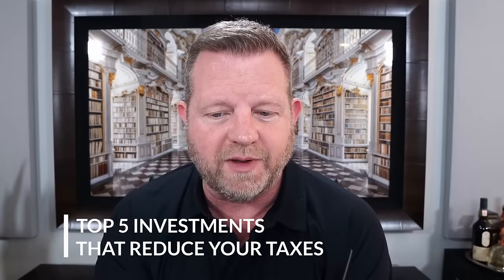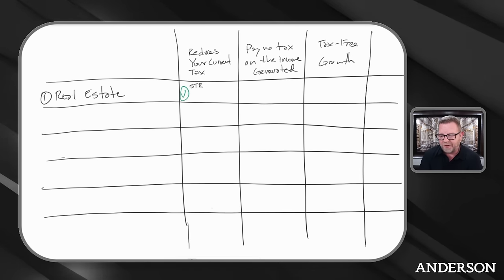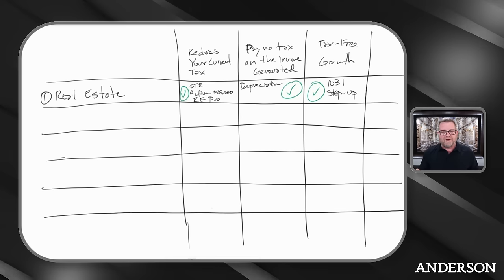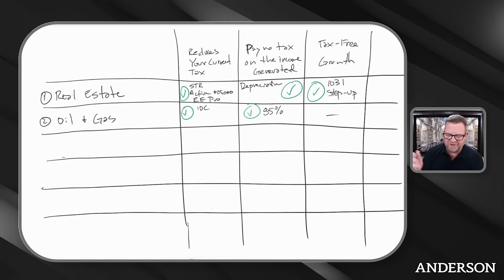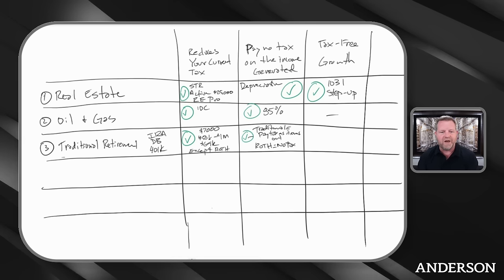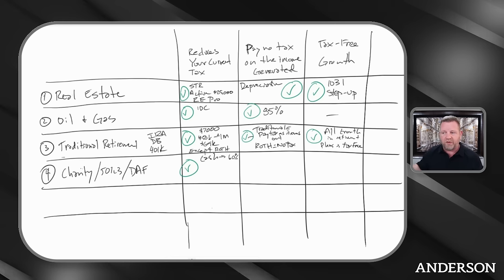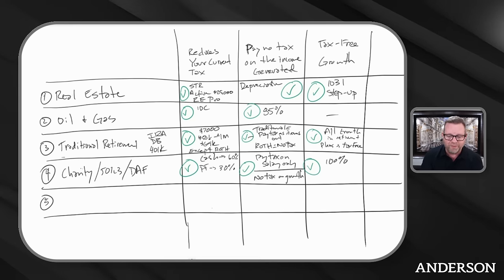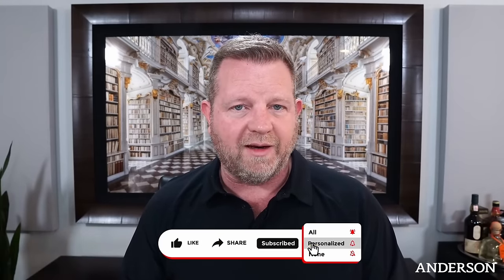5 Investments That Will Reduce Your Taxes INSTANTLY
Learn how to reduce your taxes with a FREE consultation.

In this exclusive video, we're diving deep into the top five investments that not only reduce your taxes but also offer the potential for tax-free income and growth. 💸

Learn about investments that generate income without triggering any tax liabilities, whether it's tax-preferred or completely tax-free.

 From real estate investments that offer depreciation deductions to other lucrative strategies, you'll gain invaluable insights into optimizing your investment portfolio for maximum tax efficiency.

And speaking of real estate, it's my personal favorite for reducing taxes, and I'll explain why it's such a powerful tool for tax savings. From short-term rentals to depreciation deductions, you'll learn how real estate can be a game-changer for your tax strategy.

Show Notes:
0:00 Intro
2:35 Real Estate
7:57 Oil and Gas
10:59 Traditional Retirement - IRA, 401(k)
16:21 Charities and 501(c)(3)
21:25 Health Savings Account (HSA)
24:36 Final Tips

Register for an upcoming workshop today if you want to protect your business and personal assets from snoopy lawyers and creditors. Save Your Seat

Join us every other Tax Tuesday, where you can have your tax questions answered live by our experts entirely FREE.

Learn a rich selection of subjects like tax and asset protection, business, investing, and more. Our partners, attorneys, and other skilled experts will help you learn what you need to know in order to better your chances of success in your professional life.

I have a checkmark next to my name, and my comment will be highlighted. Fake accounts do not have that. Please be aware of fake accounts trying to scam you using my name and picture.